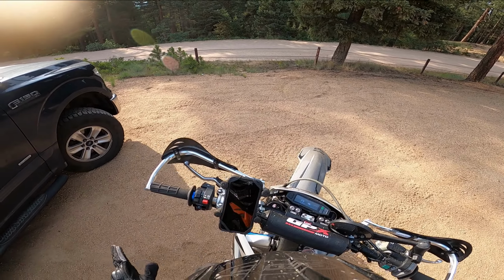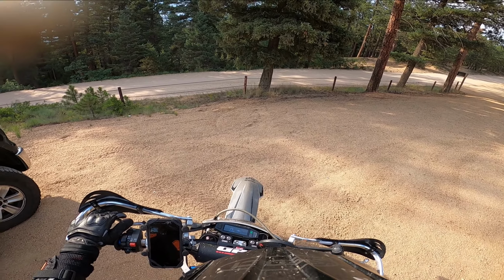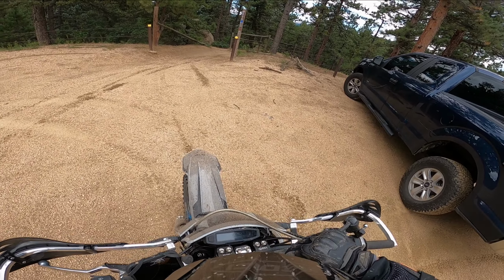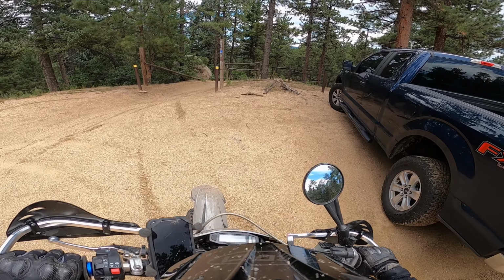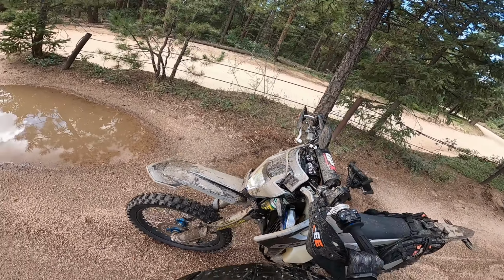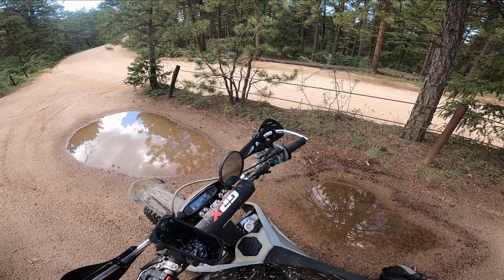The Fun of ECU Tinkering....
Know I haven't been great on posting videos and just busy getting back into things in the summer, riding a TON to make up for lost time earlier this year (like I have hours and hours of video, this was over 6-8 hours of riding).

Thoroughly enjoy this '22 300R and even got to ride a KTM 500 back to back recently where I still say, "I like my GPX".

00:00 - Eat, sleep, tune, repeat.
04:39 - Test riding
08:49 - Tune thoughts

Sorry on audio issues, happened during editing and too much work to fix.